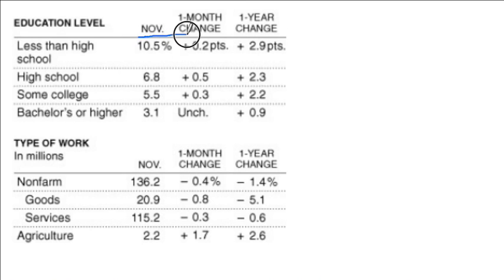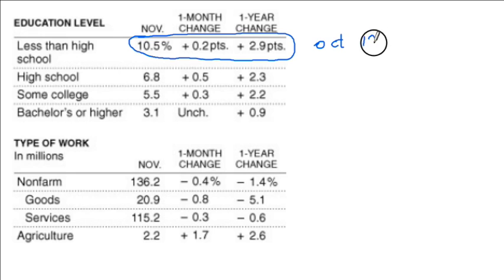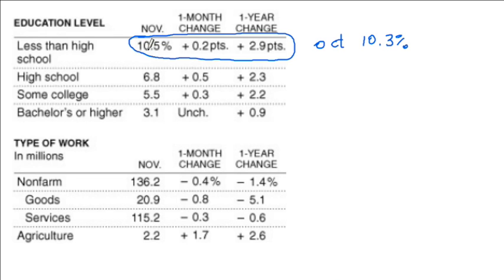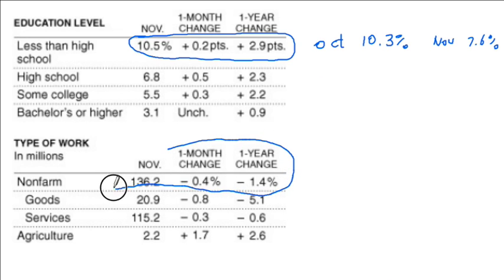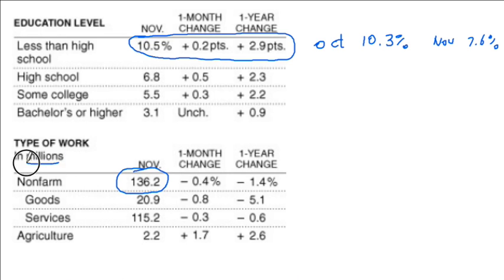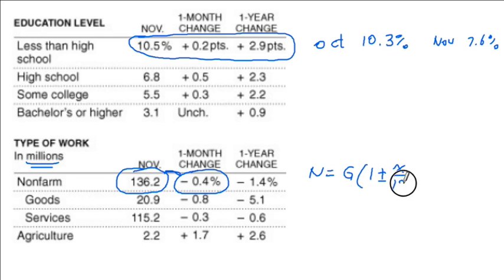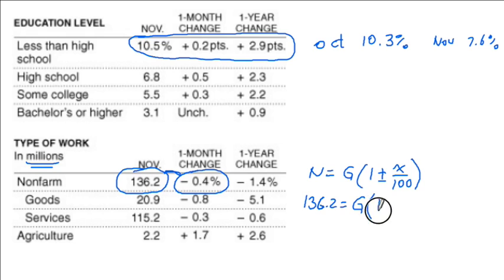Labor Picture Explained